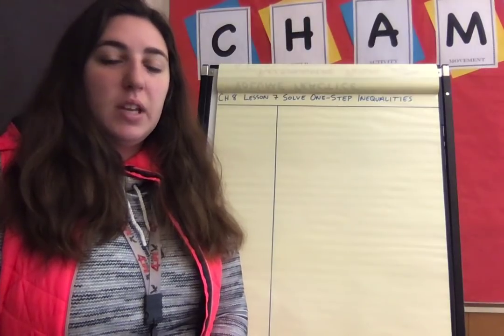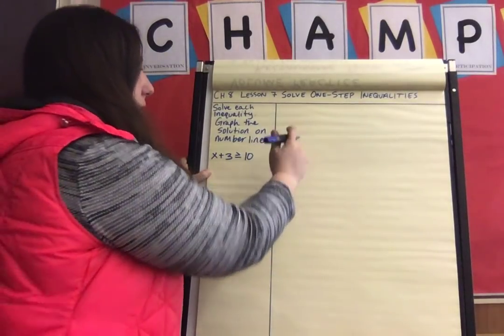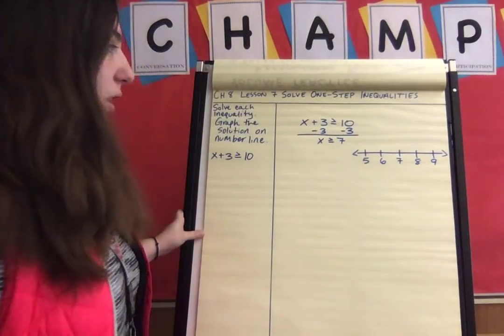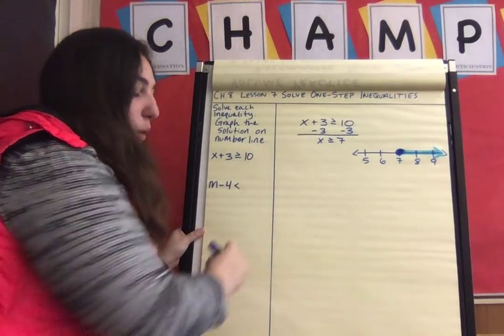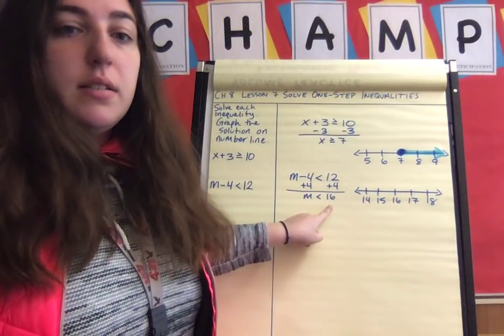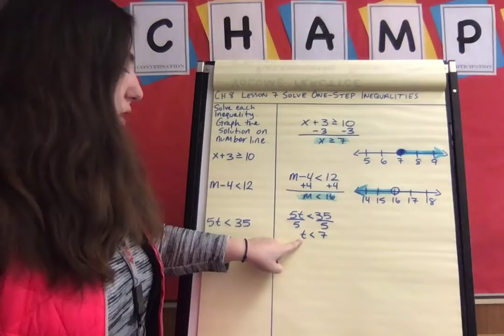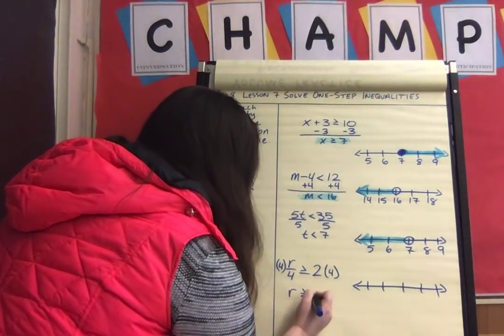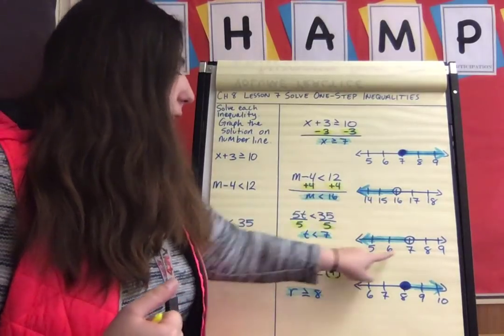Chapter 8 Lesson 7 Solve One-Step Inequalities